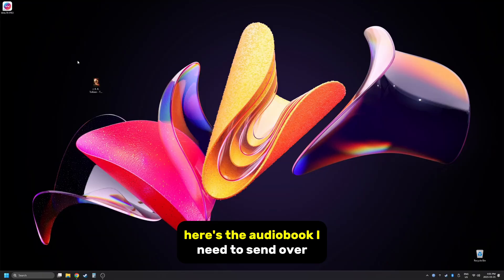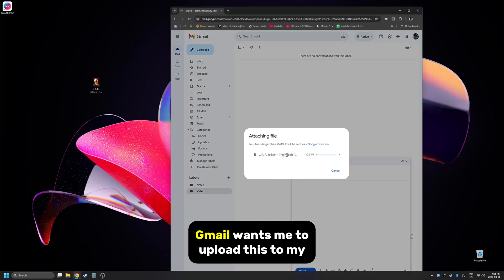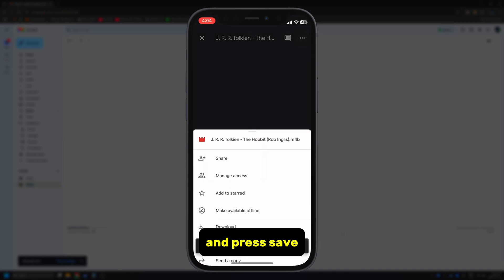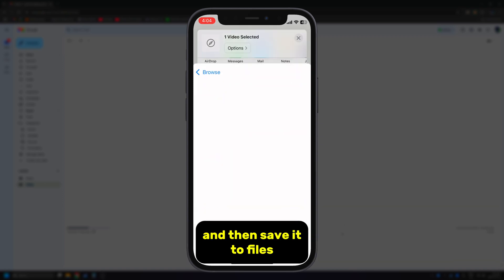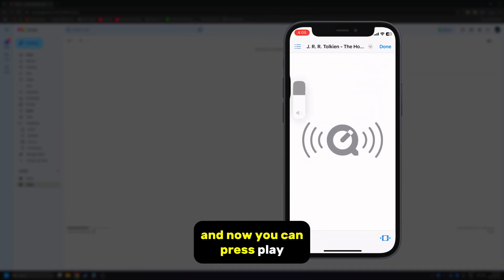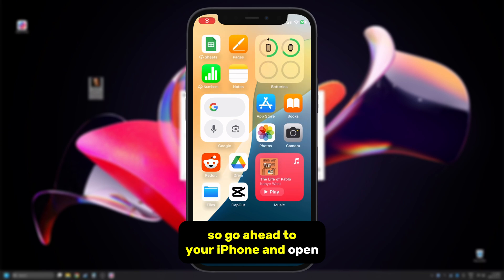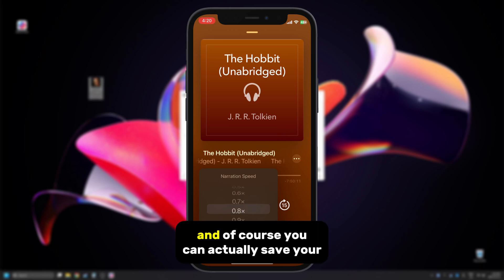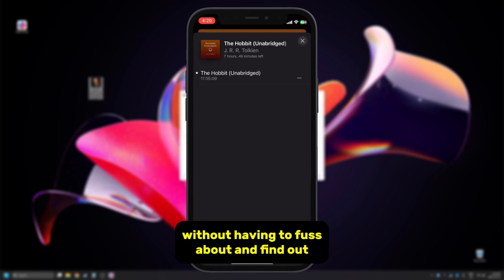How to Transfer Audiobooks to iPhone 📚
📚 Learn how to transfer audiobooks to your iPhone easily! In this quick guide, we walk you through simple methods for getting your favorite audiobooks onto your iOS device. Whether you have MP3, M4B, or other audible formats, discover the best way to move and organize audiobooks on your iPhone the way you want. Perfect for beginners and audiobook lovers alike!

🚀 You may also check out our blog to find out in what other ways our apps may be helpful to you

📝 Timecodes:

00:00 Intro
00:21 1st Method
02:11 2nd Method
03:14 Takeaways
04:09 Outro